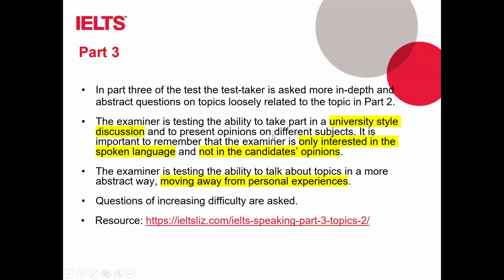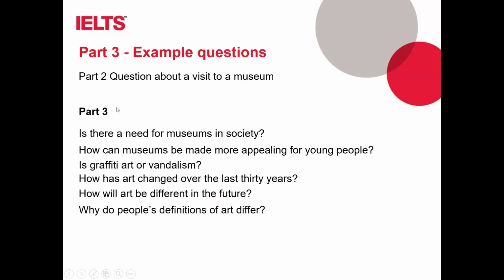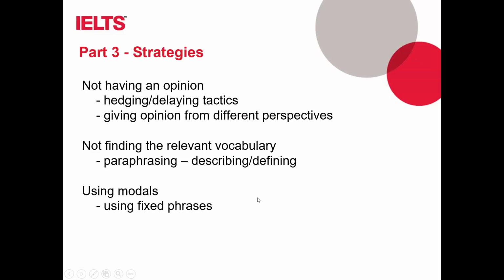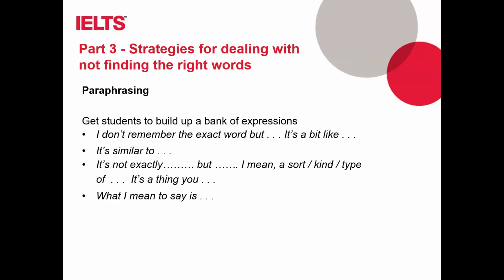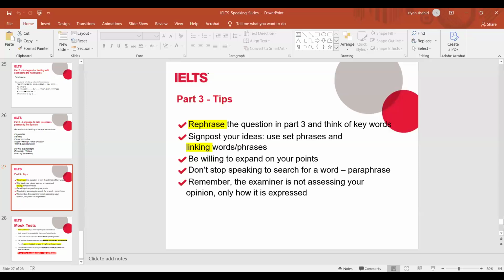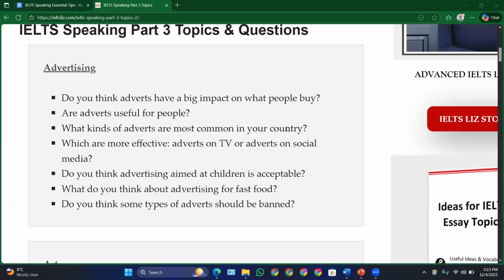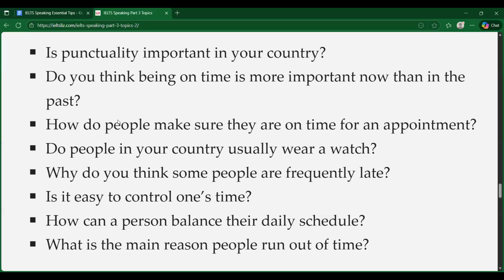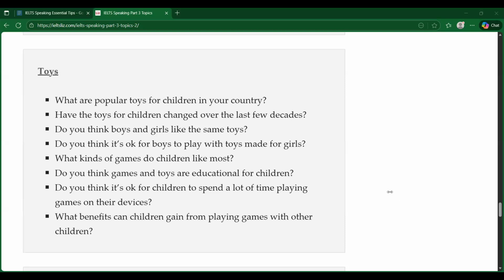5PM-6PM PKT IELTS for Fully Funded Scholarships | Week 4 | Day 4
5PM-6PM PKT IELTS for Fully Funded Scholarships |  Week 4 | Day 4